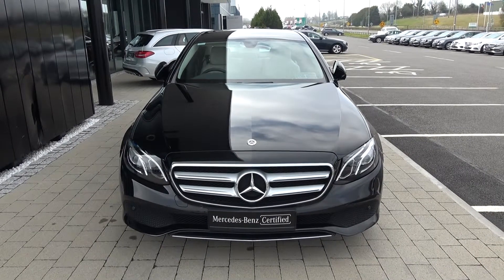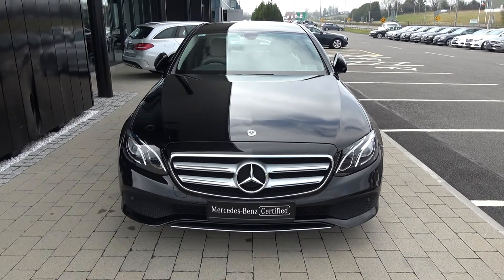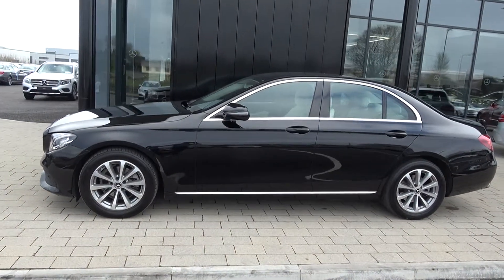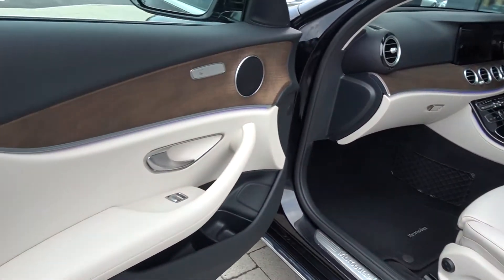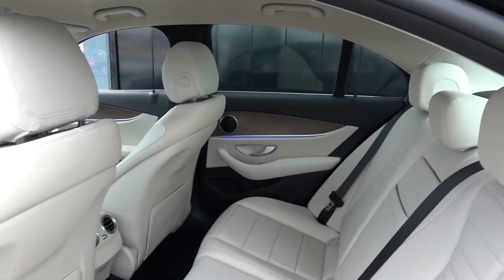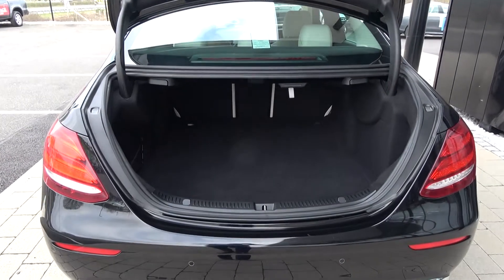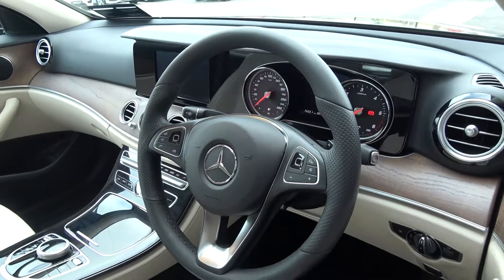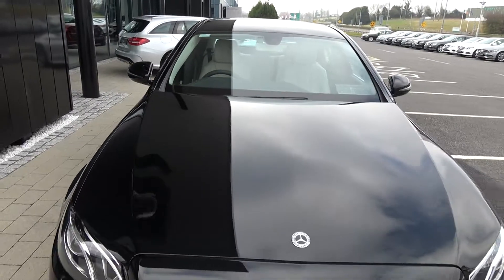CMG MERCEDES-BENZ SLIGO: 171D31435 E-Class E220D Avantgarde Auto